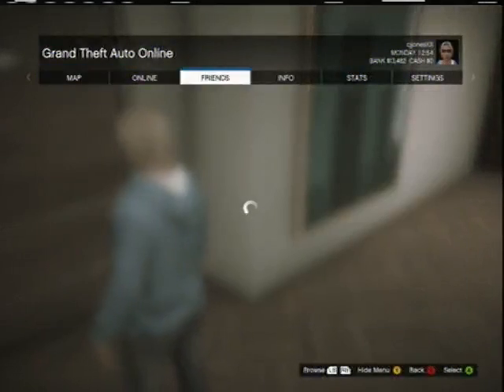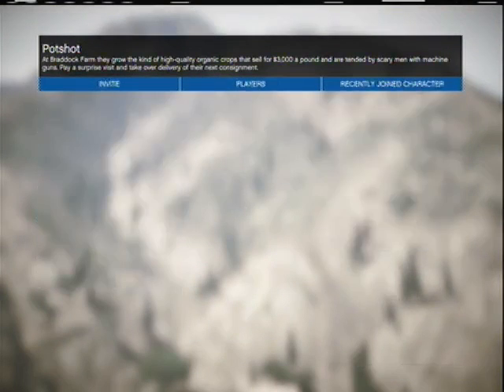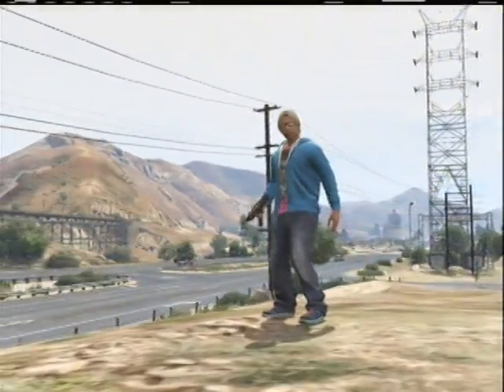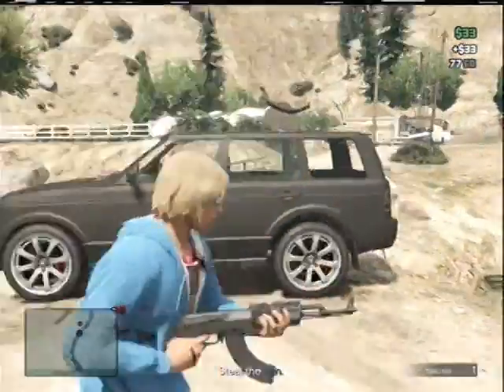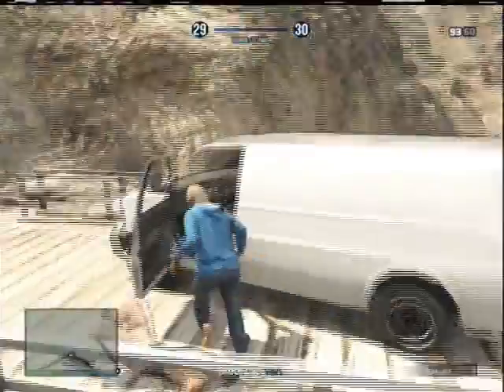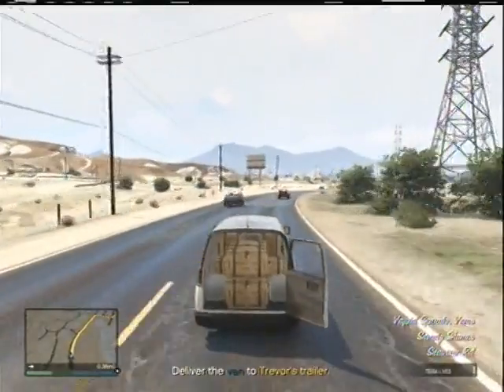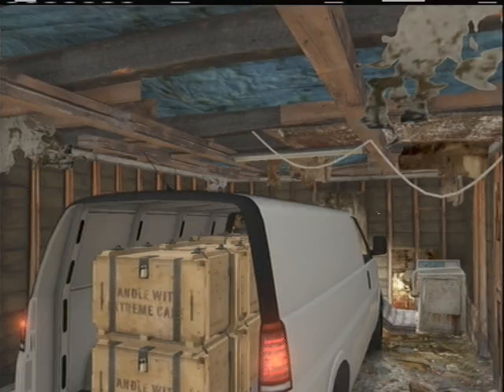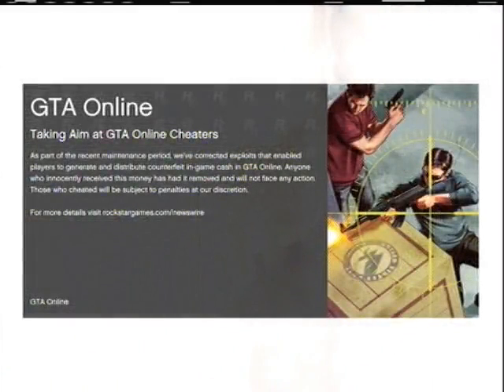Gta 5 " $7,000 every 2 minutes